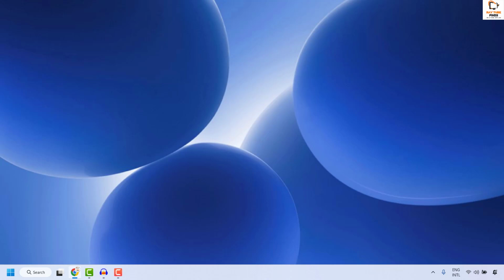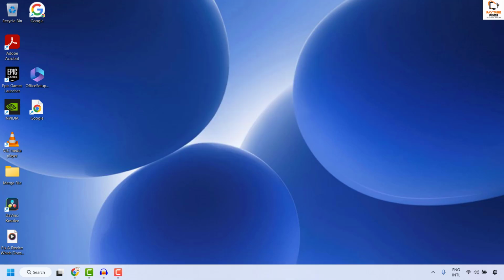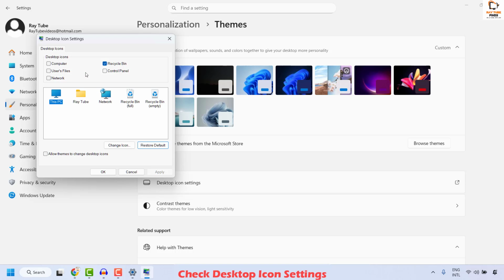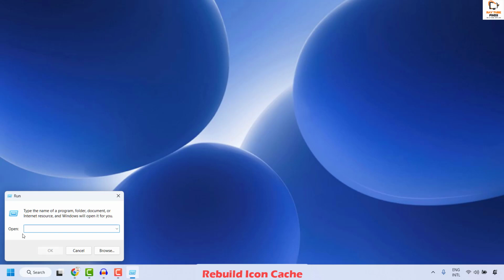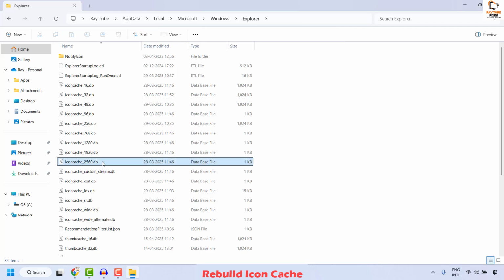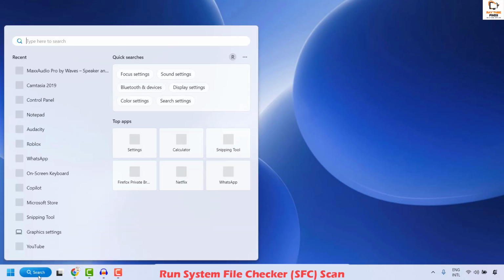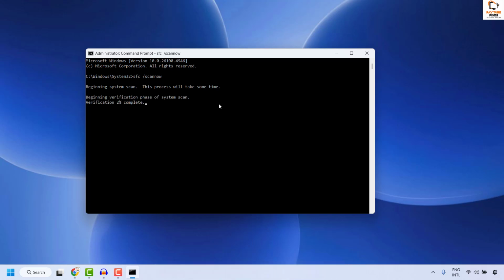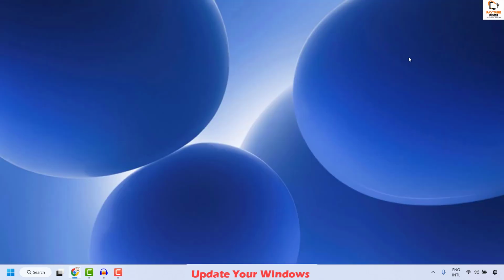Fix Missing Desktop Icons & Task Manager Not Opening in Windows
Missing desktop icons and Task Manager not opening in Windows are common issues, often caused by hidden settings, corrupted files, or system glitches. Here are effective troubleshooting steps to resolve both problems.

Fix Missing Desktop Icons
Enable “Show Desktop Icons”:

Right-click on the desktop, go to View, and check Show desktop icons. If it’s already checked, toggle it off and on again.

Check Desktop Icon Settings:

Go to Settings -- Personalization -- Themes -- Desktop icon settings, and make sure desired icons (This PC, Recycle Bin, etc.) are enabled.

Add Program Shortcuts Manually:

Search the program in the Start menu, right-click, select Open file location, then right-click on the shortcut and choose Send to -- Desktop (create shortcut).

Turn Off Tablet Mode:

Open Action Center and toggle Tablet Mode off.

Rebuild Icon Cache:

Open File Explorer and navigate to C:\Users\%username%\AppData\Local\Microsoft\Windows\Explorer. Delete all files named iconcache*.db and restart your PC. Alternatively, use the following command in Command Prompt as Administrator:

text
taskkill /F /IM explorer.exe
cd /d %userprofile%\AppData\Local
attrib –h IconCache.db
del IconCache.db
start explorer.exe
Then restart your PC.

Task Manager Not Opening
Try Various Shortcuts:

Press Ctrl + Shift + Esc, Ctrl + Alt + Del, or Win + R and type taskmgr.

Restart Your Computer:

A quick restart can resolve minor system glitches causing Task Manager not to open.

Run System File Checker (SFC) Scan:

Open Command Prompt as Administrator and run:

text
sfc /scannow
Restart PC after the scan completes.

Enable Task Manager via Registry Editor:

Open Run (Win + R), type regedit, press Enter. Go to:

text
HKEY_CURRENT_USER\Software\Microsoft\Windows\CurrentVersion\Policies\System
Set the value of DisableTaskmgr to 0 (or create a new DWORD if missing). Restart PC.

Check System for Updates:

Make sure Windows is updated to the latest version, as updates can resolve such bugs.

Additional Tips
If File Explorer isn’t responding, restart it via Task Manager (if it opens) or by signing out and back in.

If a recent update triggered the issues, consider System Restore from Settings -- Update & Security -- Recovery -- Restart Now -- Troubleshoot -- Advanced Options -- System Restore.

how to fix missing desktop icons in windows 10
how to restore missing desktop icons in windows 10